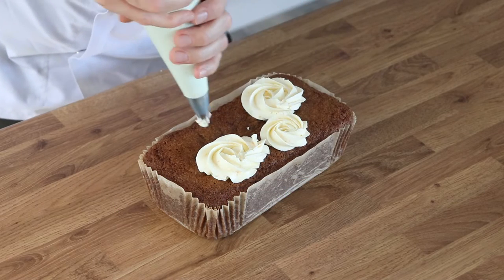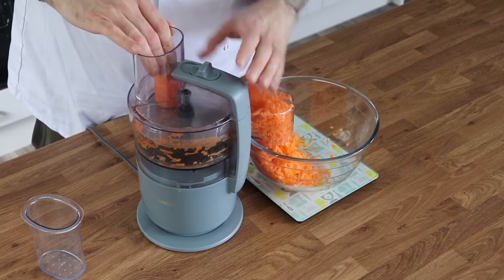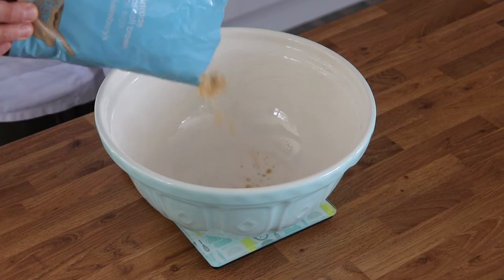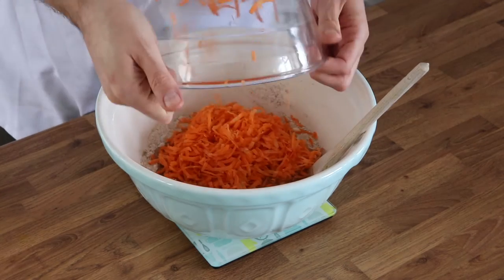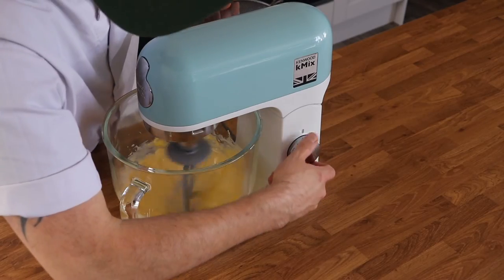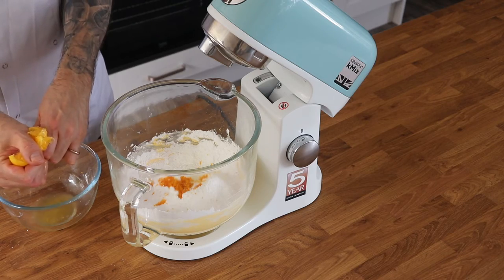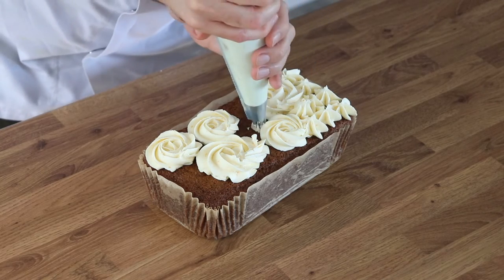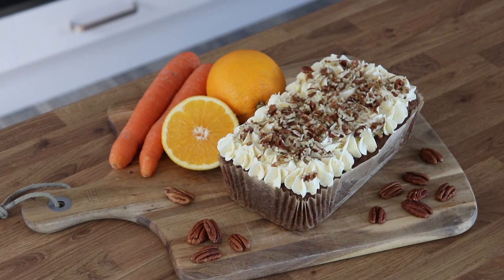Carrot & Orange Loaf Cake | Baking with Kids | How to | Recipe | Kenwood Kids Club | Ep156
Every time Mr Baker whips up a batch of his Carrot & Orange Cupcakes, they always go down a storm, so now he has reimagined them into a quick and easy loaf cake you can enjoy whenever you fancy!

Lightly spiced and packed full of flavour, we know you’re absolutely going to love it… but don’t just take our word for it – why not give it a try this week?

Make sure you give it a go and don’t forget to share the results with us here in the Kenwood Kids Club!

Fancy baking along with Mr Baker and whipping up a Carrot & Orange Loaf Cake of your own? Find the full recipe over on the Kenwood Kids Club website, right

Carrot & Orange Loaf Cake Ingredients:
For the loaf cake:
- 175g light soft brown sugar
- 100g wholemeal self-raising flour
- 100g self-raising flour
- 1 tsp bicarbonate of soda
- 2 tsp mixed spice
- zest 1 orange
- 2 large free-range eggs
- 150ml sunflower oil
- 200g carrots
For the buttercream:
- 150g slightly salted butter
- 300g icing sugar
- zest 1 orange
- 1tbsp orange juice
To decorate:
- A handful of freshly chopped pecans To decorate:

If you do whip up Mr Baker’s Carrot & Orange Loaf Cake, be sure to share the results with us over on the Kenwood Kids Club website to be in with a chance of winning our Star Baker of the Month competition and getting your hands on a fabulous Kenwood Kids Club goodie bag - including an amazing Kenwood hand mixer!